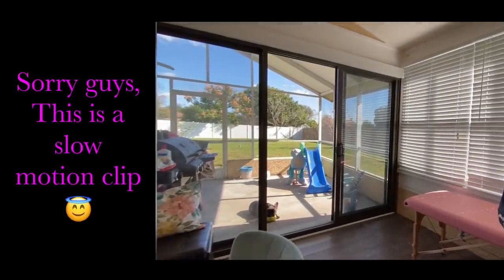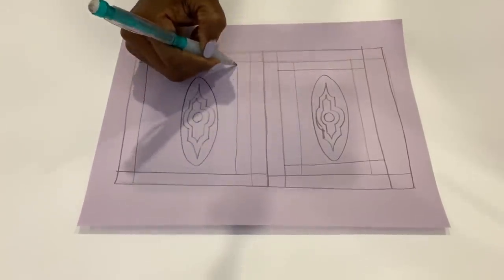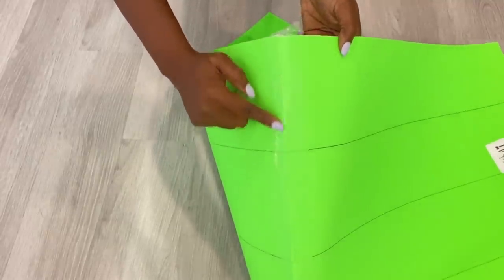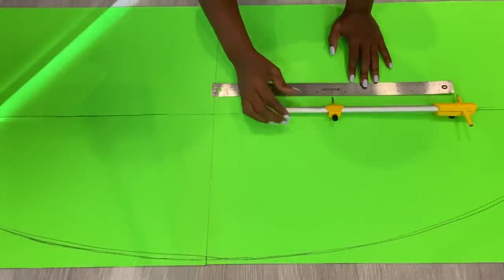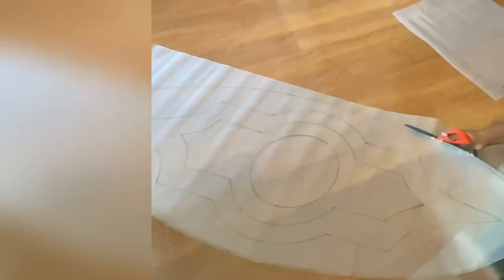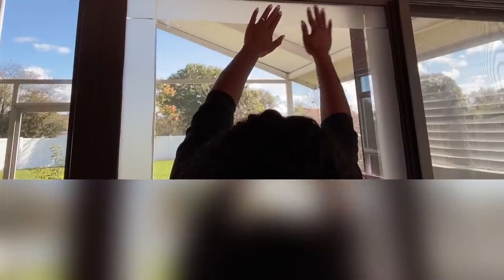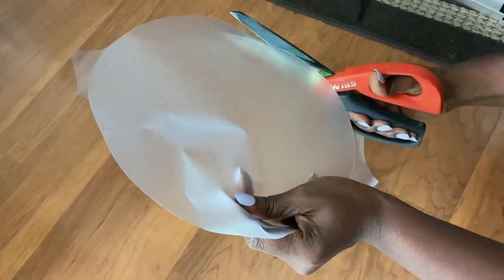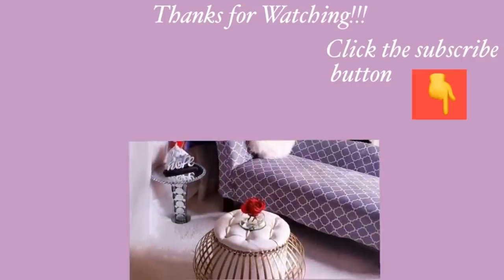HOW TO COVER YOUR GLASS DOOR WITH STYLE! DIY HOME IMPROVEMENT!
HOW TO MAKE YOUR OWN PRIVACY GLASS DOOR COVER!
This is a Diy Video on How To Customize the look of a Glass Sliding Door that not only gives you Privacy but also gives you a unique appearance as well.

HERE ARE THE ITEMS USED:
Drawing compass
Frost Glass sheet (3)
2 poster boards
Spray bottle and water
Scissors and Xacto knife

yoduvh_diy